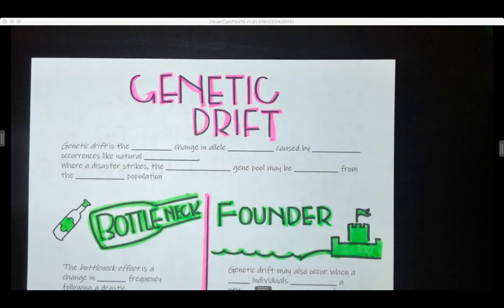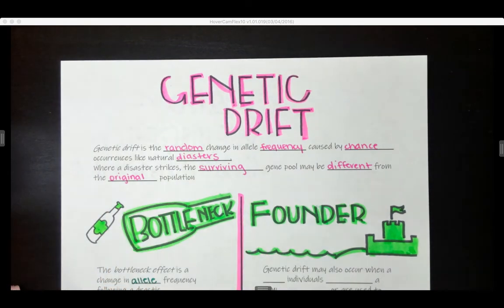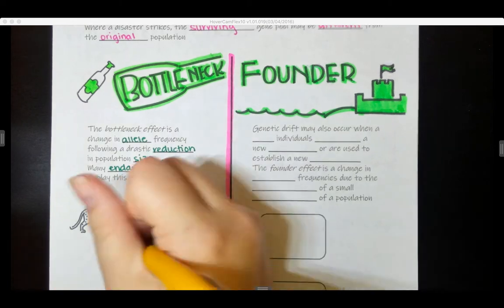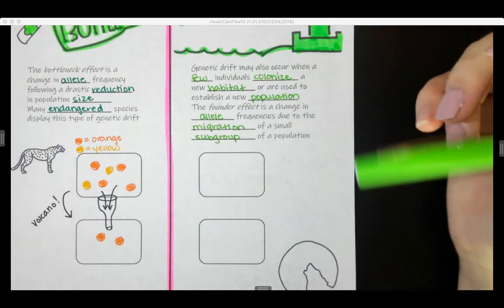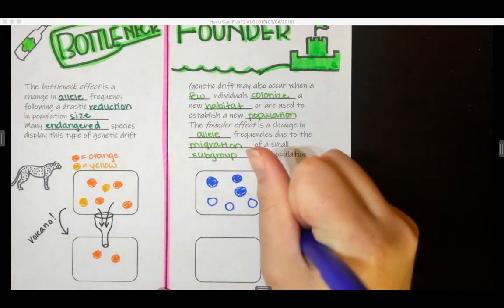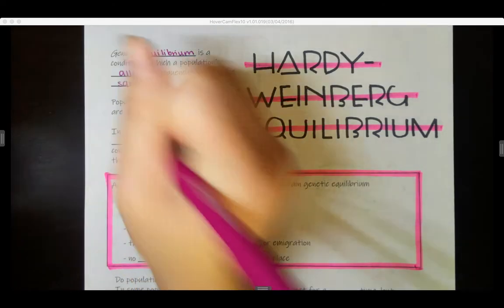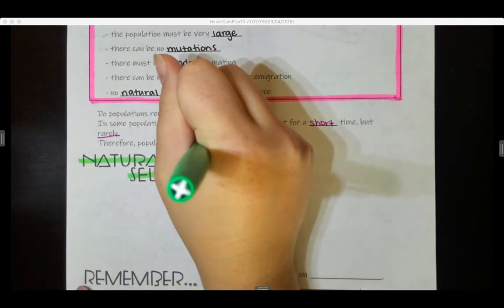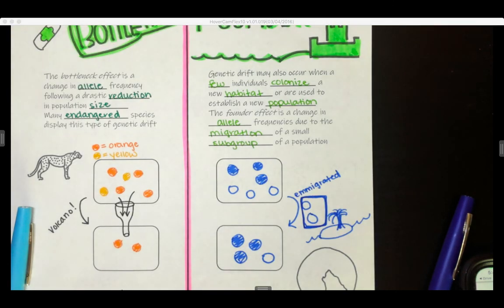Evolution Notes Video Part 2